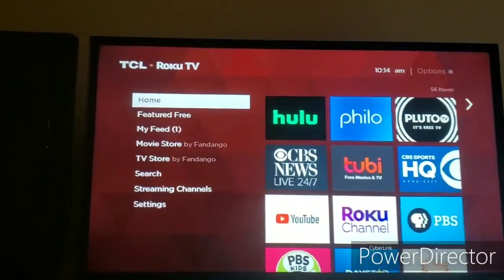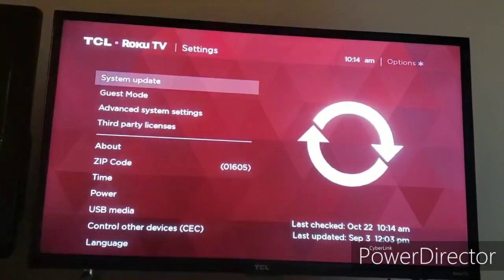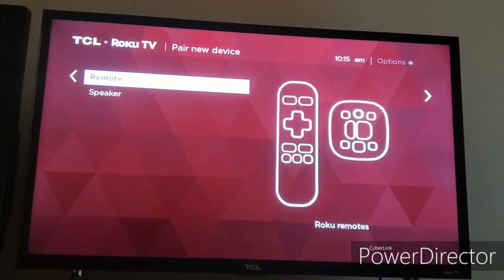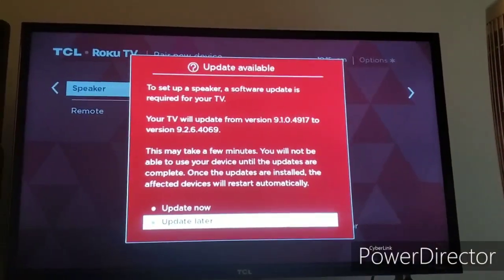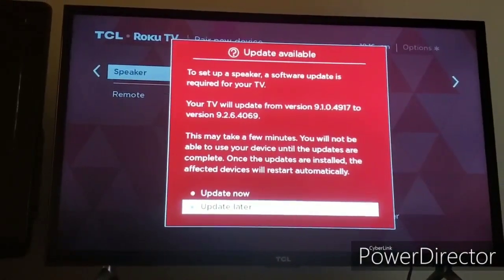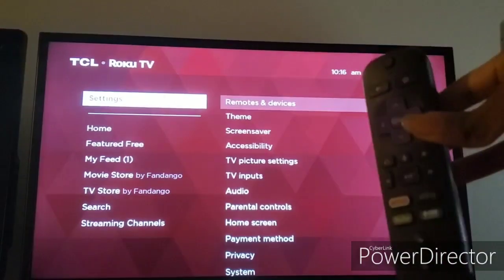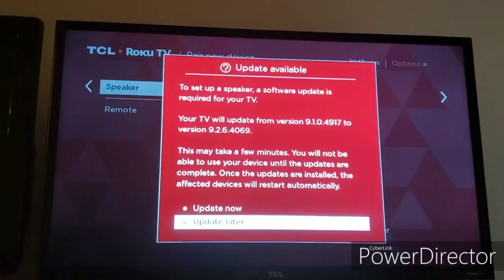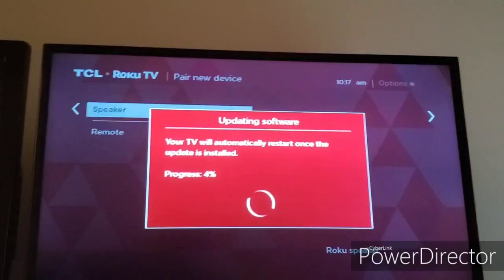How To: Forcing OS (9.3) Updates On Roku TV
Hello everyone. Today I'm going to show you how to force your Roku TV to get the 9.2 update.

Use this method if you went to your regular software update settings and it says your software is up to date aka it won't update to 9.2.